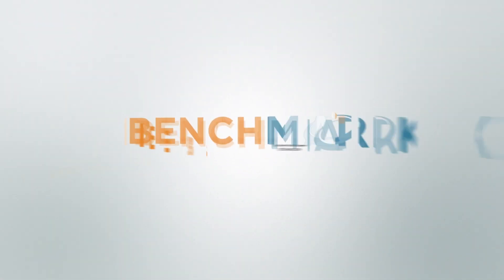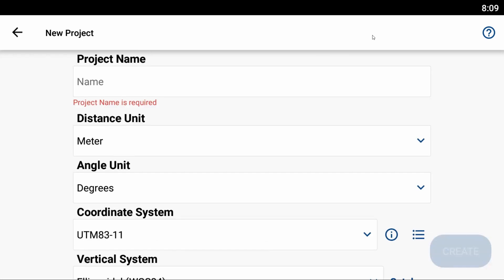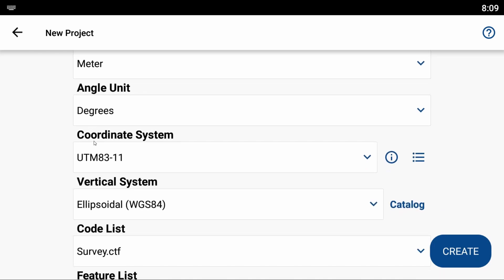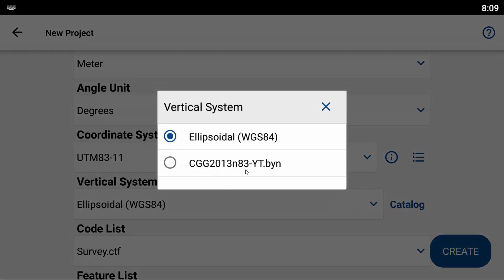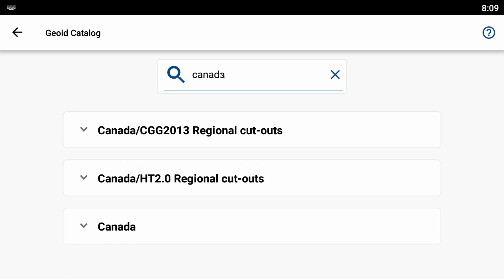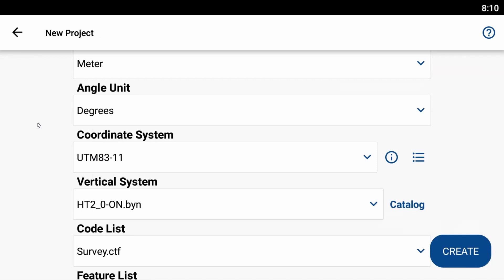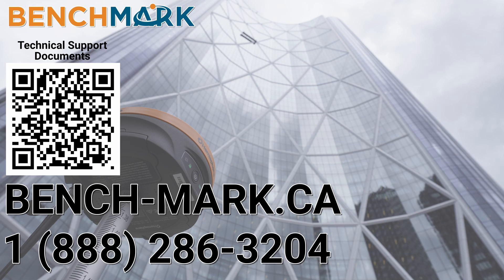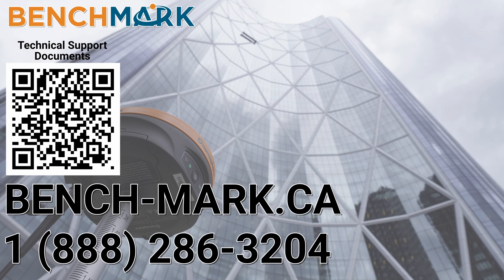FieldGenius for Android: Importing a Geoid File | Bench Mark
In today's video, Nolan from Bench-Mark shows you how to import a Geoid file into FieldGenius for Android.